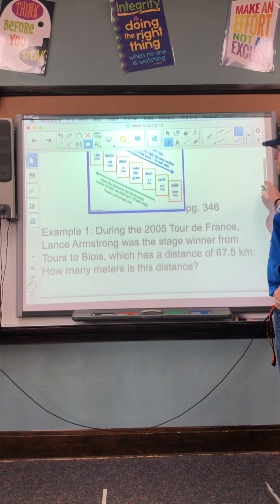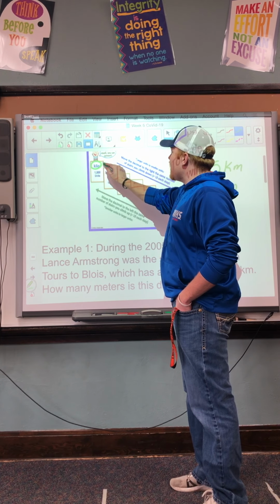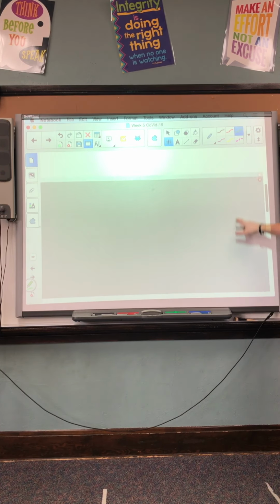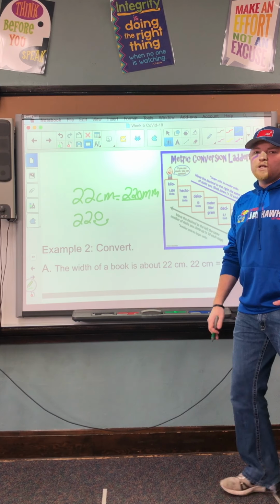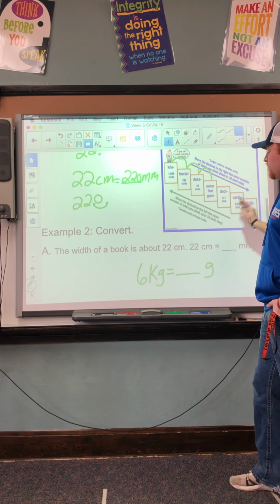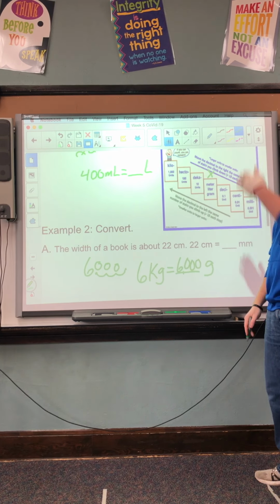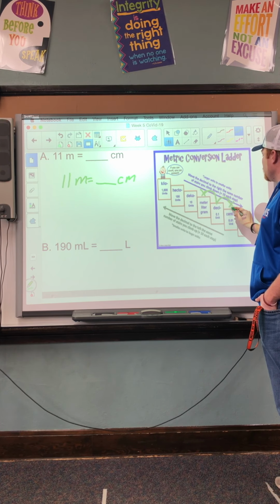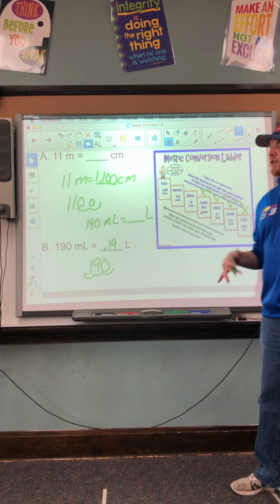Lesson 8.2- Converting Metric Units (6th grade)